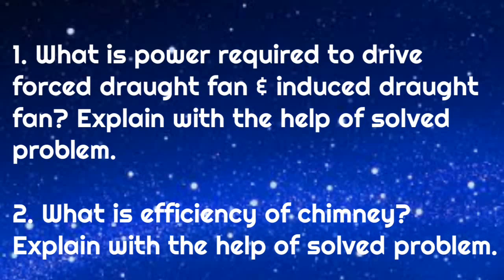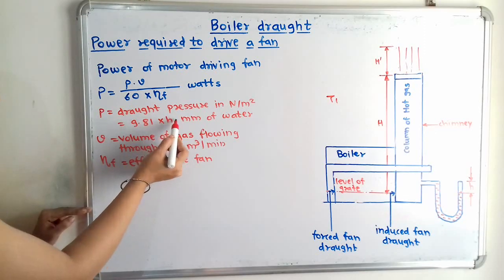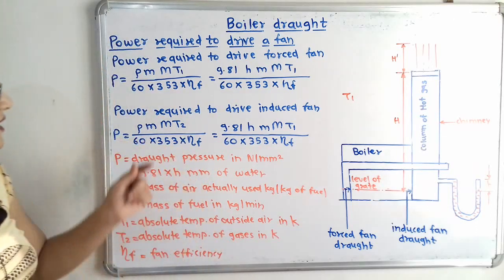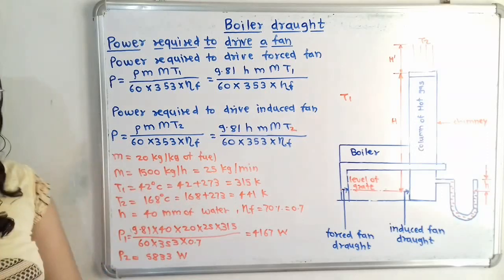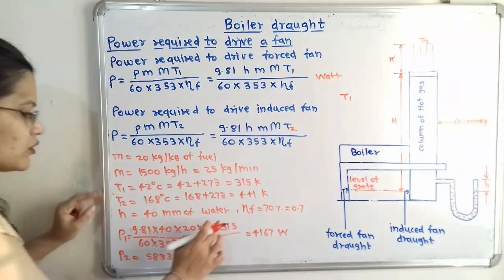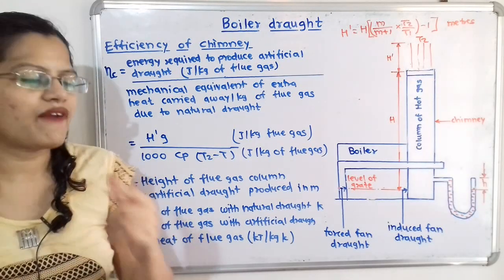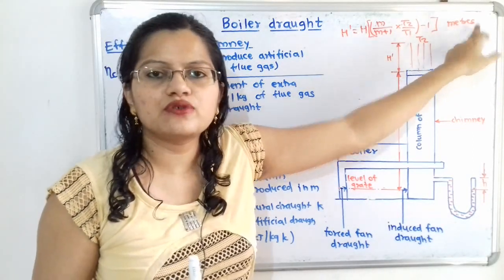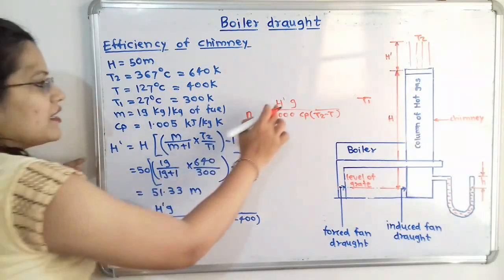Theory+Problem 3& 4 on forced and Induced draught fan, Efficiency of chimney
1. What is power required to drive forced draught fan & induced draught fan? Explain with the help of solved problem.

2. What is efficiency of chimney?  Explain with the help of solved problem.

For a forced draught fan following data is given:
mass of air required = 20 kg/kg of fuel
mass of fuel used= 1500 kg/h
temperature of outside air= 42°C
temperature of chimney gas= 168°C
draught pressure=40 mm of water
efficiency of fan=70%

 Determine the power required to drive the fan. If the boiler is equipped with induced draught fan, what will be the power required to drive it?

Chimney height= 50 metres
Temperature of flue gas with natural draught= 367°C
Temperature of waste gas with artificial draught= 127°C
The temperature of outside air=27°C

If air is supplied at 19 kg/kg of fuel burnt, determine the efficiency of chimney.
cp= 1.005 kJ/kgK for flue gas